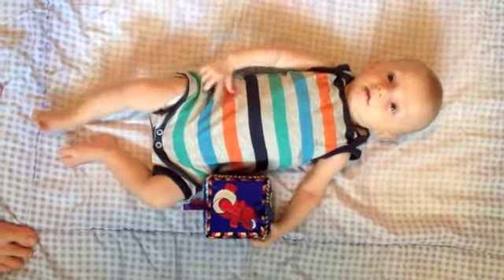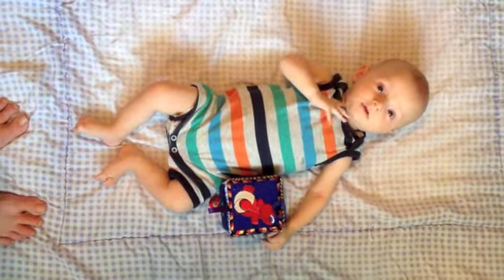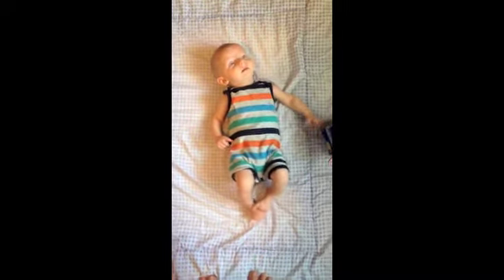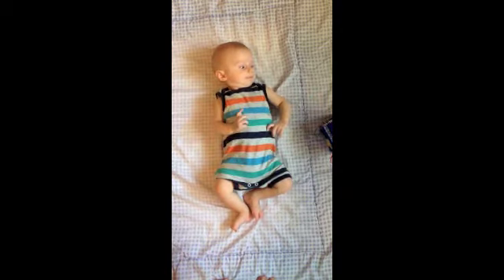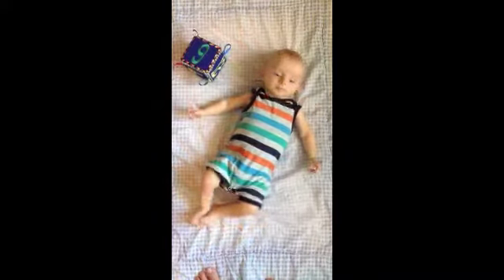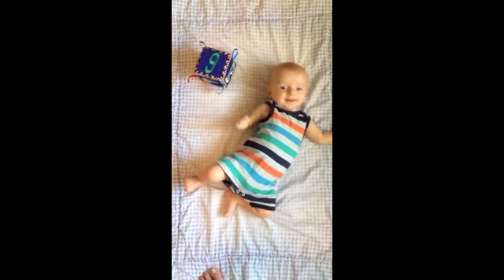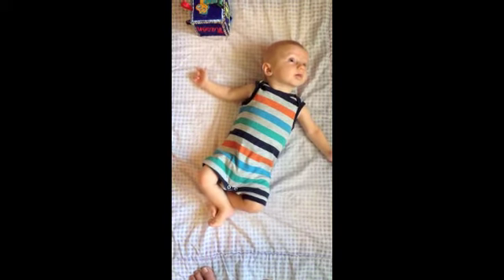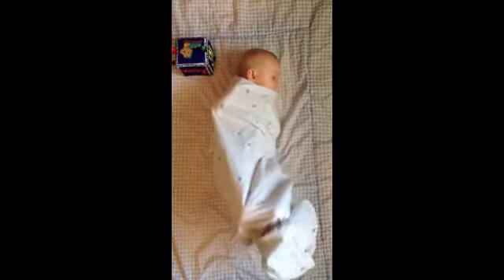Newborn Sleep ~ How To Spot a Tired Baby & Recognising Overtired Signs.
📘UNJUGGLED Lessons from a Decade of Blending Business, Babies, Balance and Big dreams BUY YOUR KINDLE COPY NOW

The Secret To Newborn Sleep Recognizing Baby Overtired Tired Signs. How to Spot Baby Tired Signs! | Mums Juggling Act.  Watch baby go from content playtime to tired to wrapped to bed asleep without crying.

add me
DAILY DREAMSPO

BIG DREAMS
BE yourself
BELIEVE in yourself
BRAND yourself

Jana Kingsford
Professional Big Dreams Chaser. I literally made it my business to help you achieve your big dreams. Dropping daily dreamspo motivating you to keep going and growing for your BIG DREAMS